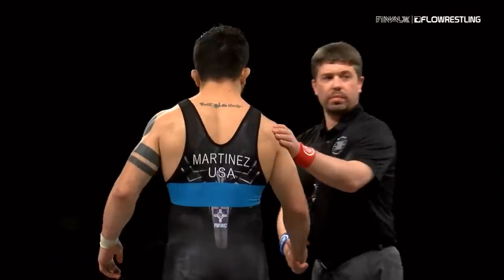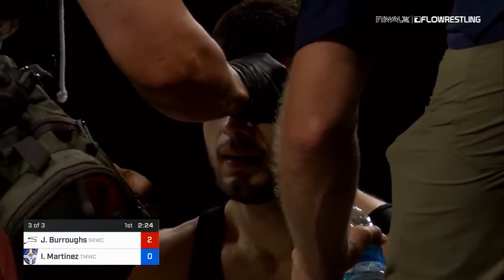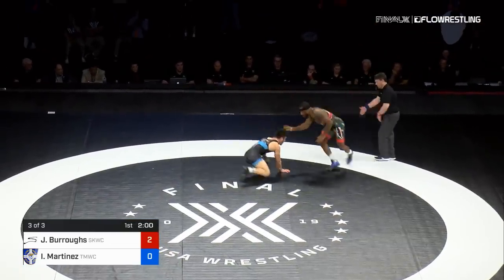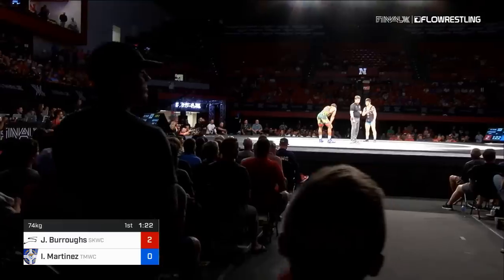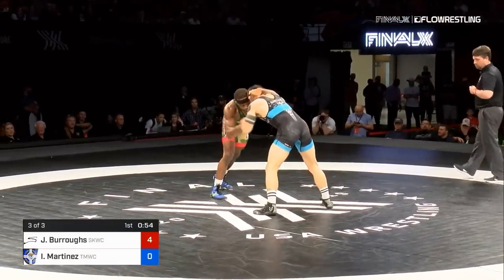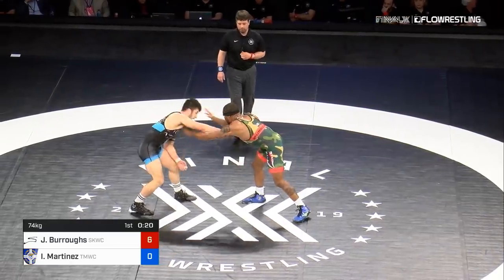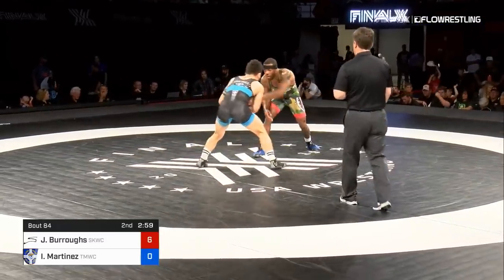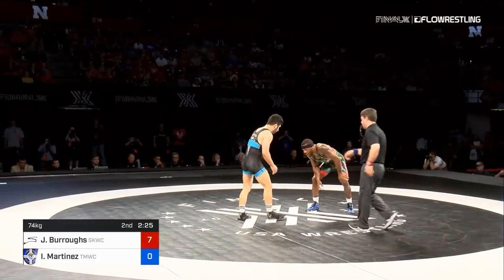74 Kg 3 Of 3 Jordan Burroughs Sunkist Kids Wrestling Club Vs Isaiah Martinez Titan Mercury Wrestling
2019 Final X Lincoln - 74 Kg 3 Of 3 Jordan Burroughs Sunkist Kids Wrestling Club Vs Isaiah Martinez Titan Mercury Wrestling Club